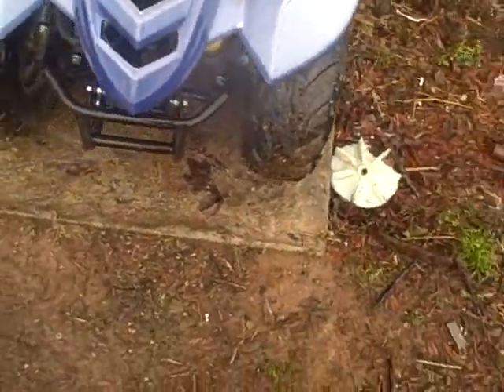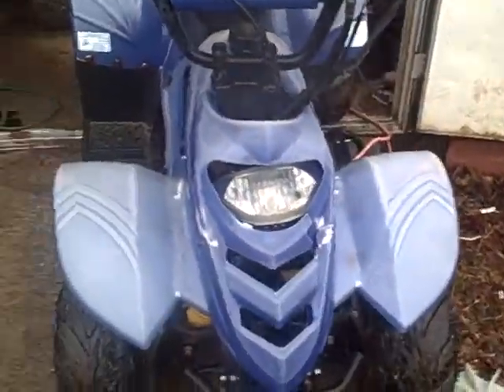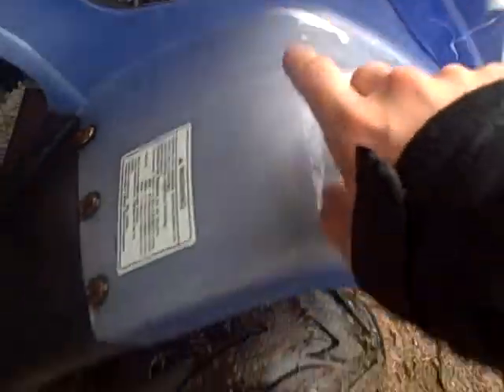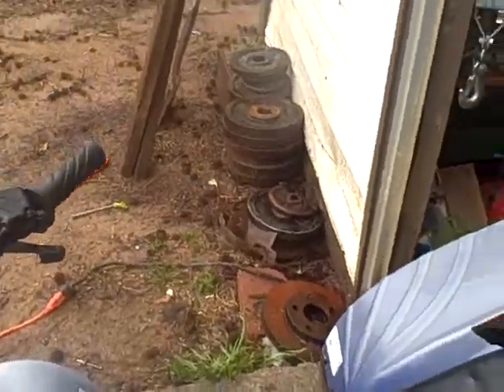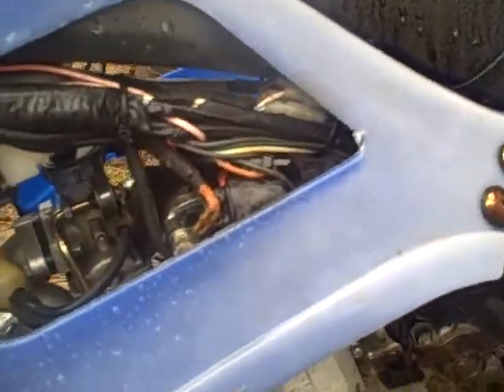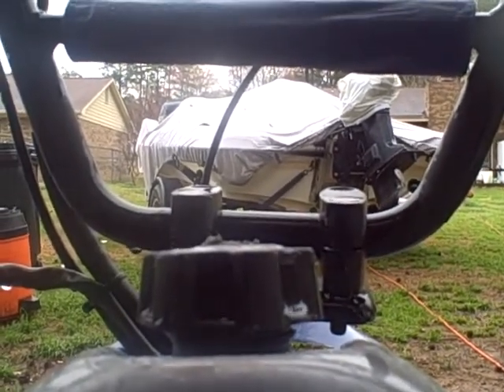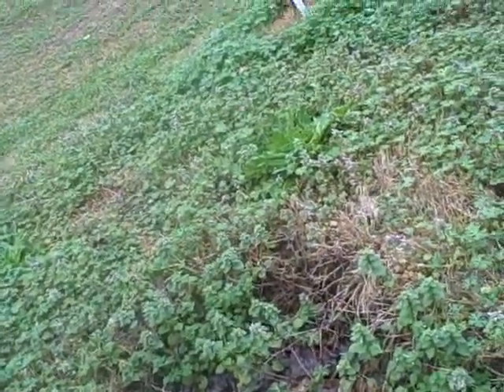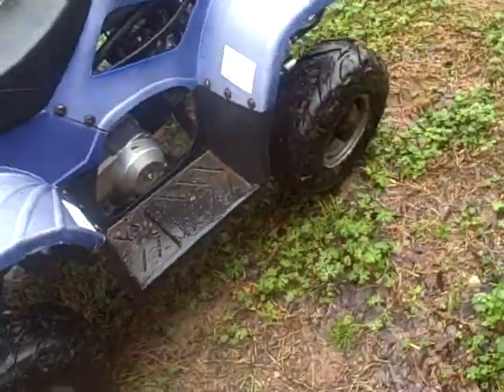Start mini 110 after sitting over a 1yr outside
woot she s a runner